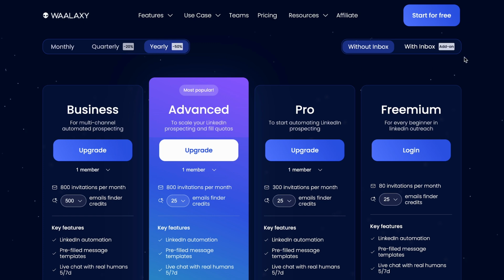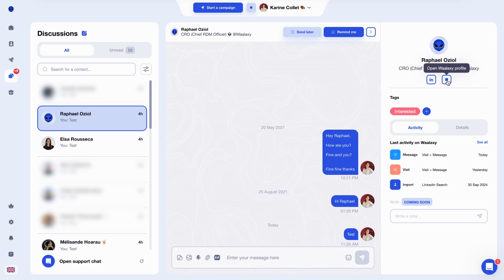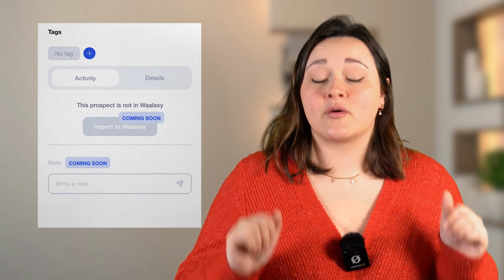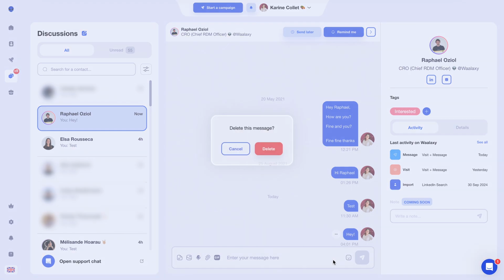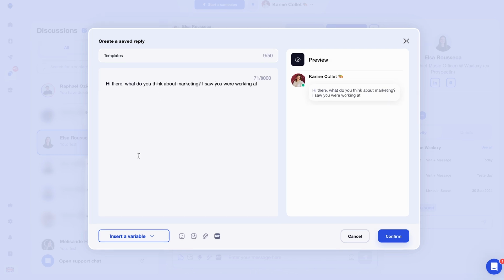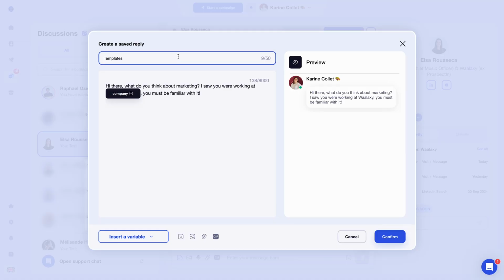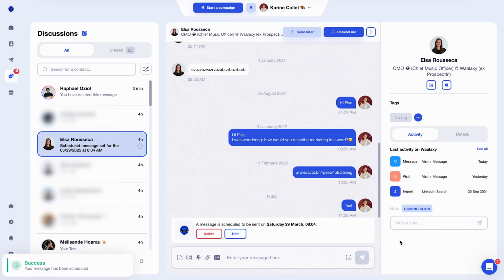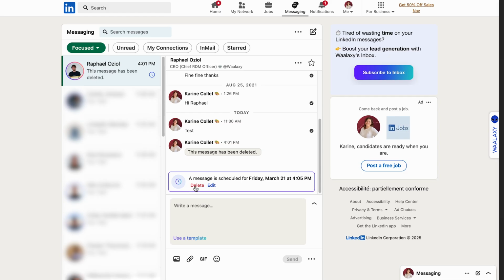Waalaxy Inbox: the alternative to LinkedIn Messaging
LinkedIn's messaging service is missing some essential features. That's why we've created an alternative: the Waalaxy Inbox.

On the program:
👉 Access to your prospects' data
👉 Edit/delete your messages
👉 Many more conversation filters
👉 Management of recorded replies
👉 Scheduled message sending
👉 Recall conversations

In short, a crisp menu!

With this tool, goodbye copy and paste, hello speed!

Would you like to discover the Waalaxy Inbox?

So, see you on the Waalaxy Inbox? 😎

00:00 Introduction
00:15 Managing LinkedIn messages
00:33 Download the tool
00:50 CRM section
01:26 LinkedIn features
01:44 Adding conversation filters
01:57 Creating recorded responses
02:40 Sending scheduled messages
02:54 Conversation reminders
03:02 Modifying/deleting a schedule